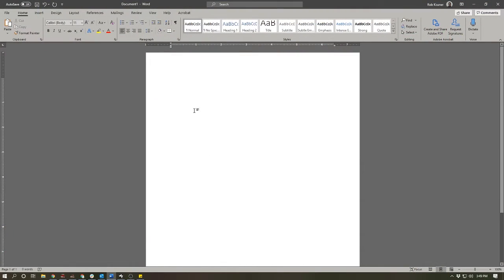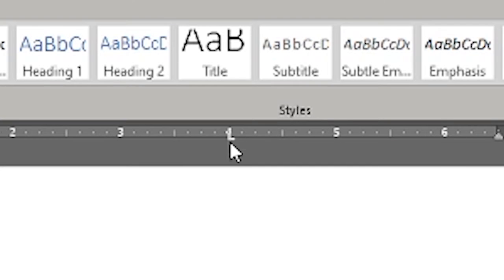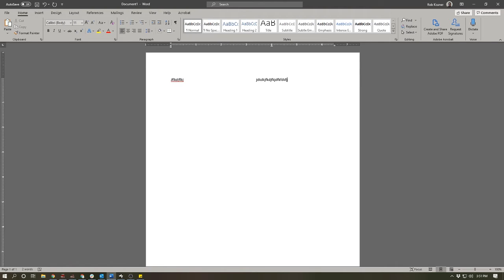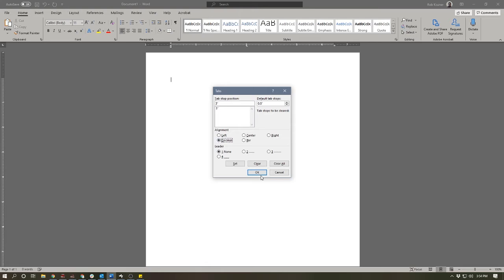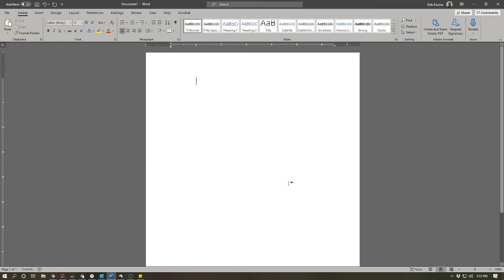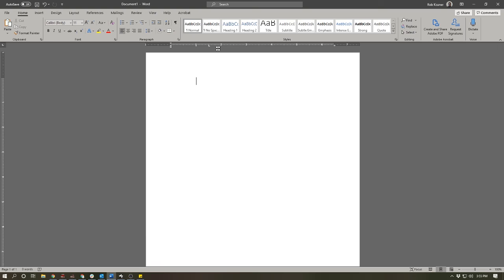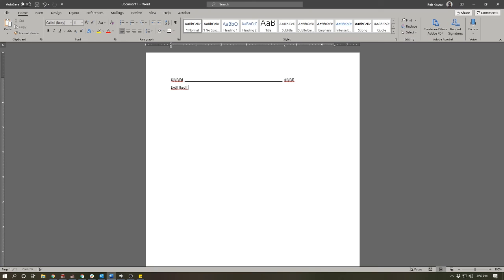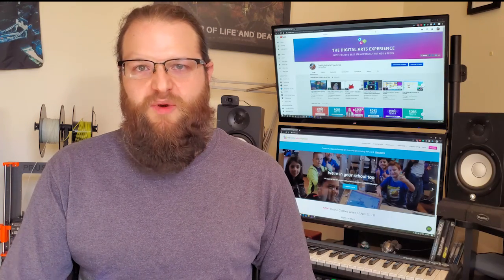Formatting Text with Tabs in Microsoft Word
Formatting text to be aligned and look nice can be a nightmare, but using tabs in Microsoft Word will completely change that! Join Rob as he explains how to use tabs in Word to make formatting text a breeze!